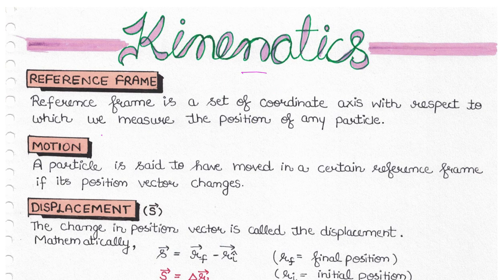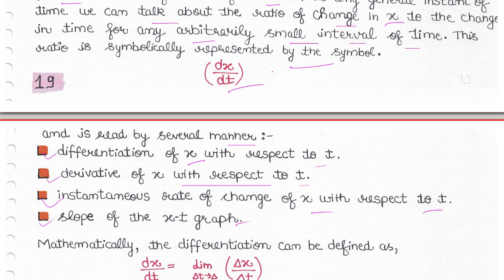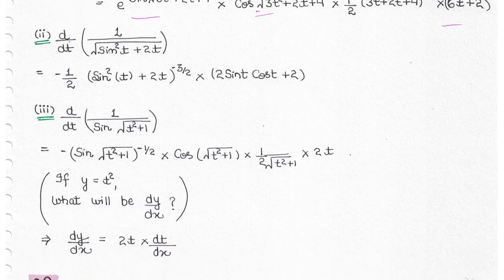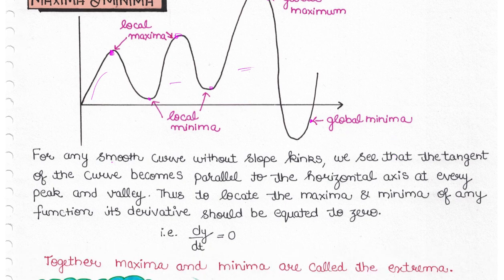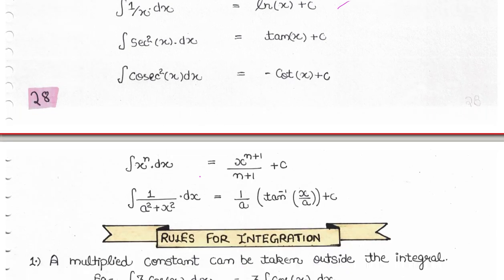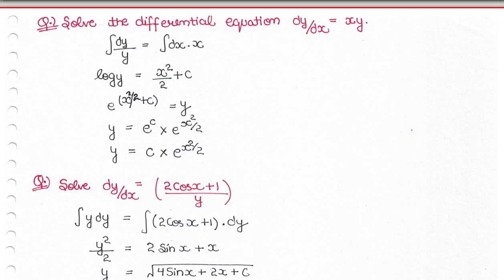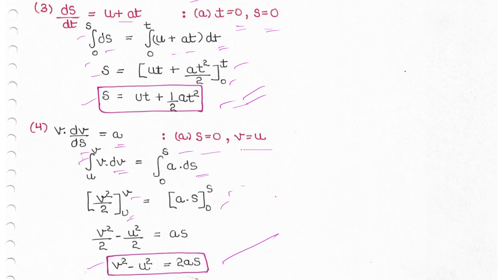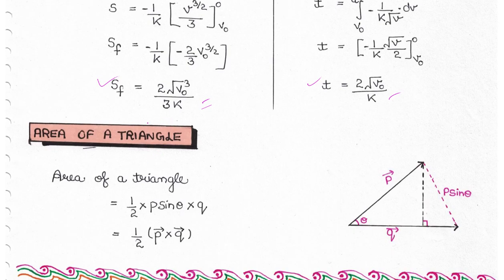one shot full chapter revision physics class 11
One Shot Complete  Kinematic Full Chapter Revision(TPS)|| Handwritten notes Class 11/JEE /NEET is about vector & scalar chapter.
TPS stands for (Theory + Problems + Solutions)📝📝

Most Demanded Books and Most Popular Handwritten Notes pdf -at Your Hand Cheers🔑🔑🔑